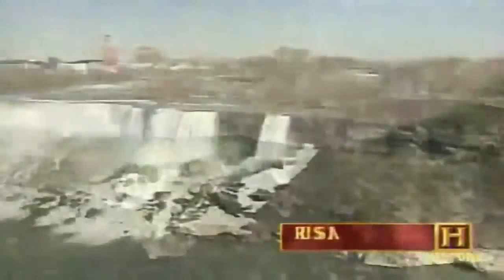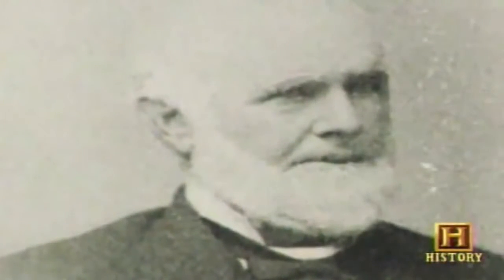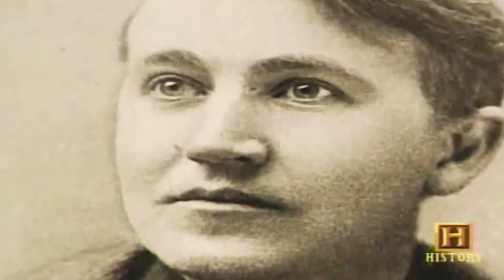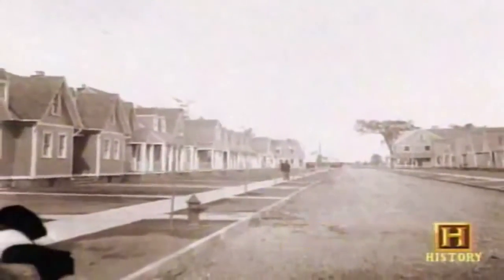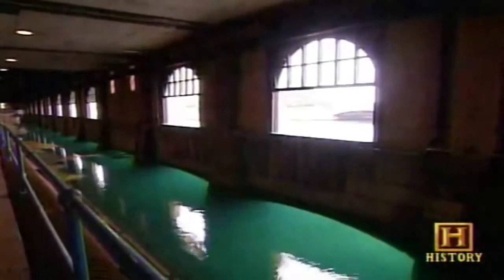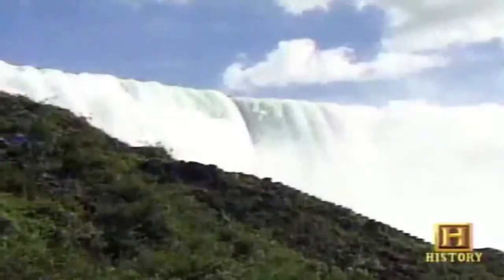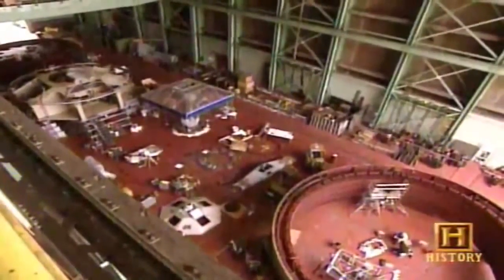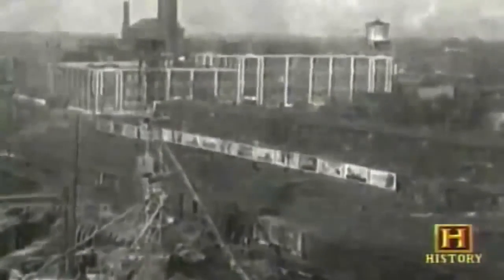Niagara Falls Documentary New Wonders Of The World World History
A documentary about Niagara falls, USA